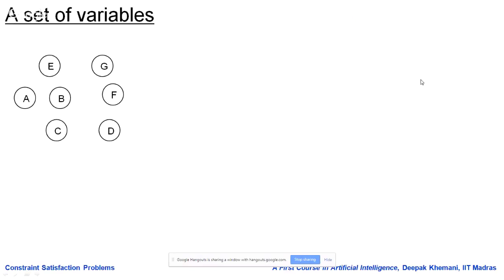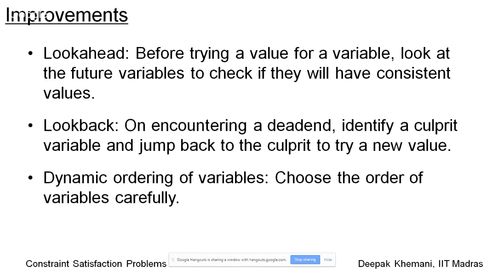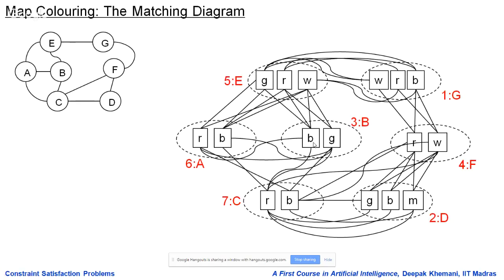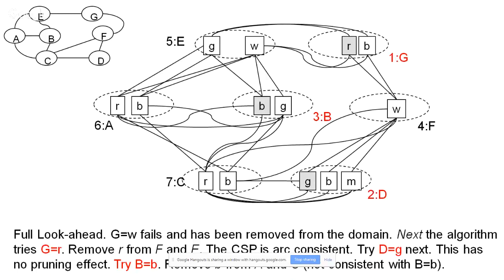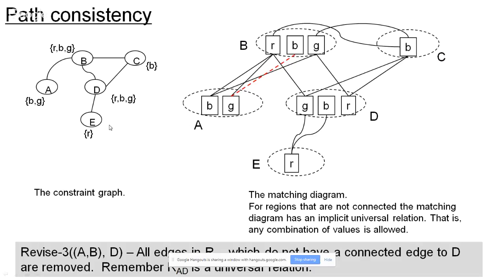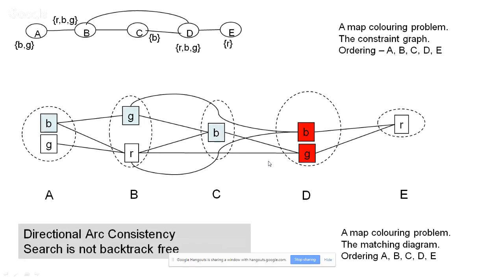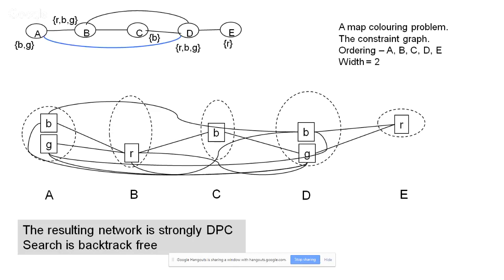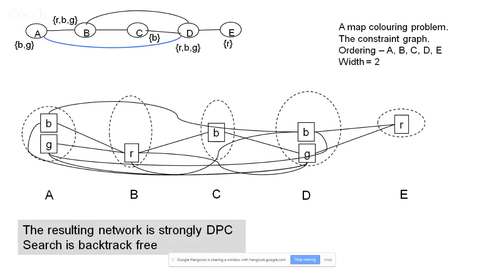LIVE AI Constraint Satisfaction Session 1 1